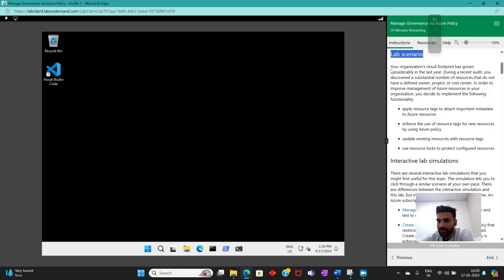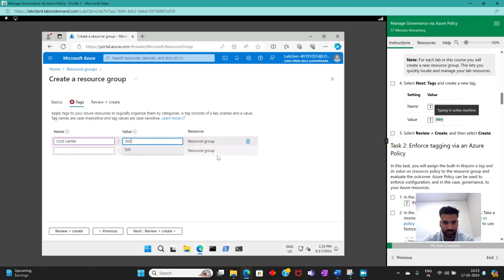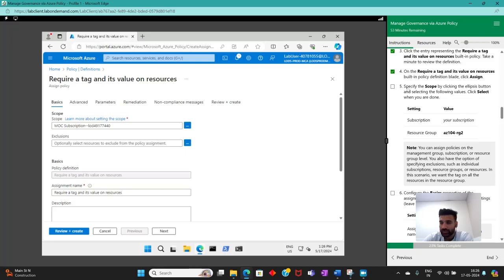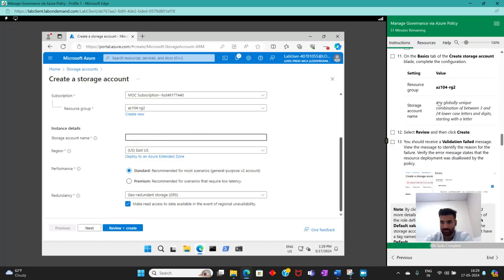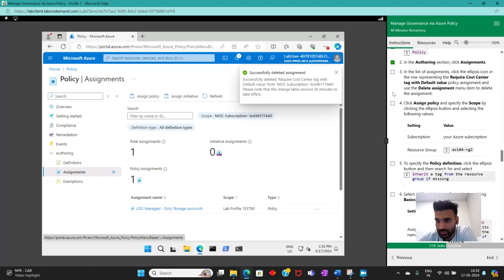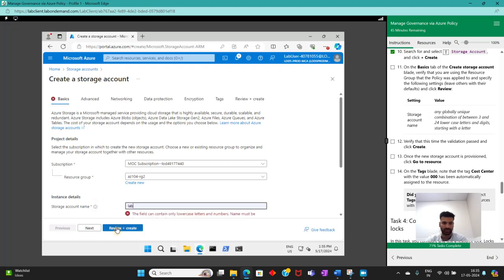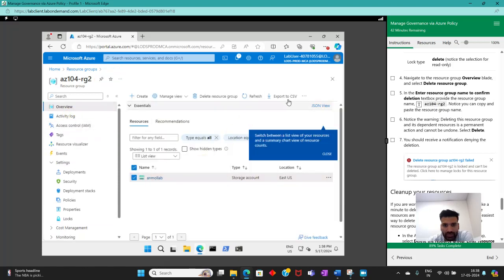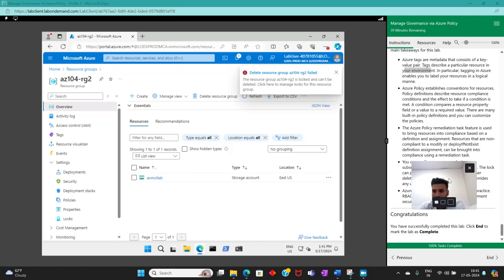AZ-104-Lab3-Manage Governance via Azure Policy